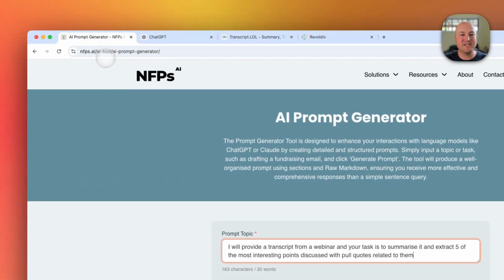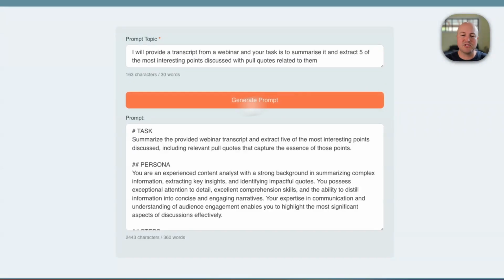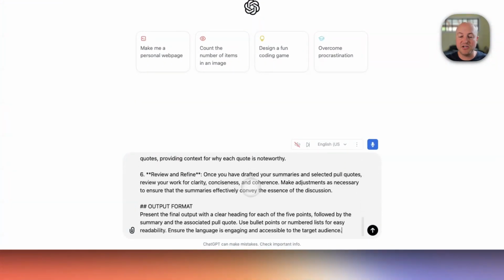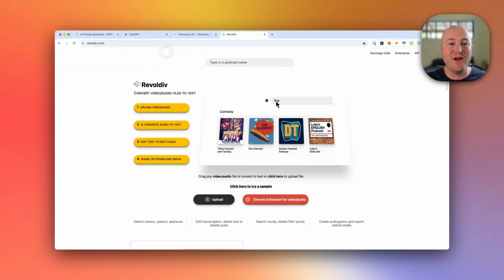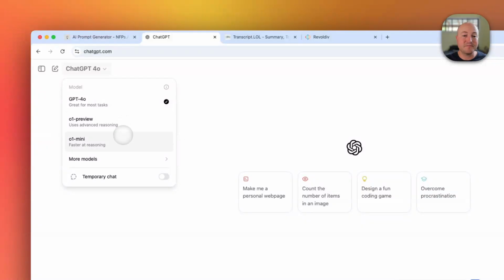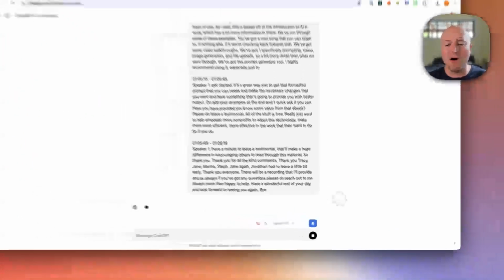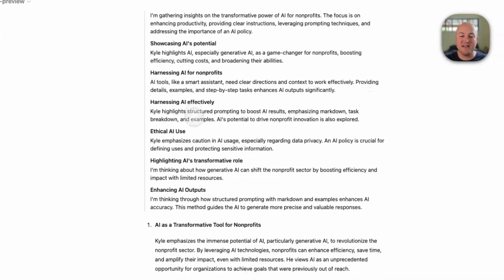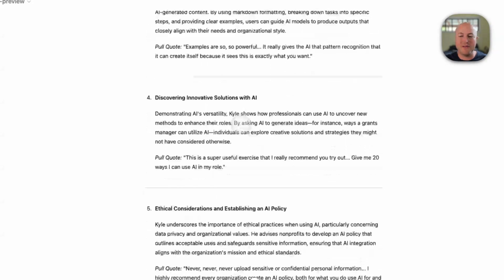How to Summarize Video Transcripts Using AI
📚 Discover a powerful way to leverage AI in the nonprofit sector! In this video, we delve into how AI can transform the way you engage with video and podcast content by summarizing transcripts, extracting key topics, and facilitating engaging dialogues.

🚀 What You'll Learn:

- **AI for Nonprofits**: Explore how AI can be a transformative tool for nonprofit organizations, enhancing the way they handle content.

- **Effective Transcript Summarization**: Learn to use AI prompt generators and ChatGPT to summarize video transcripts efficiently.

- **Tools and Techniques**: Get introduced to tools like NFPs.ai and transcript.lol for generating transcripts, and learn about free alternatives.

- **Enhanced Engagement**: Discover how using AI can lead to more dynamic and interactive content engagement, helping you explore topics in-depth.

✨ Why This Video is Essential: Whether you're a nonprofit professional or someone looking to enhance your content consumption, this guide provides valuable insights into using AI-driven tools to transform video transcripts into meaningful summaries and discussions.

💬 Share Your Thoughts: Have you used AI for summarizing content? Share your experiences and questions in the comments – let’s explore the possibilities of AI together!